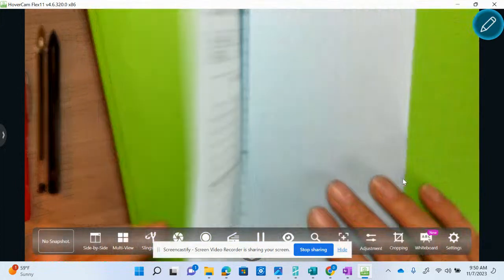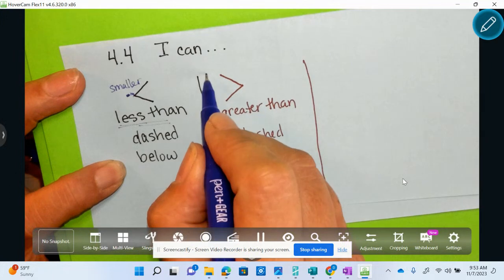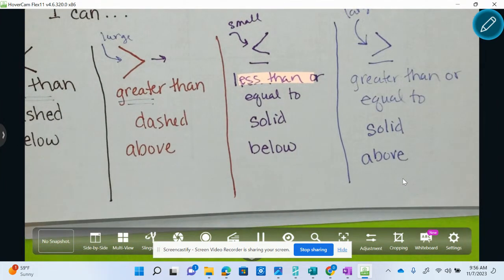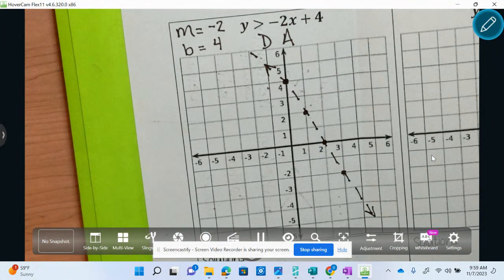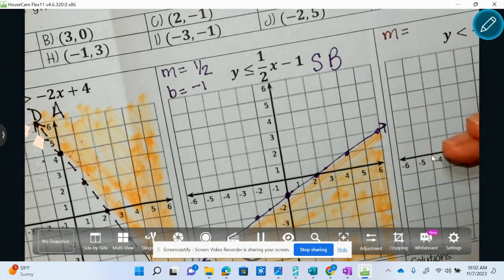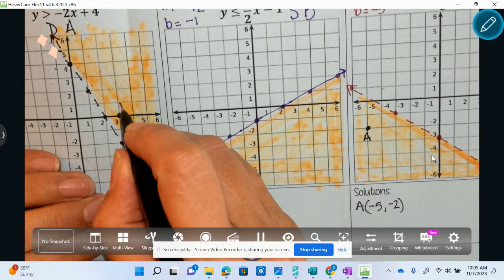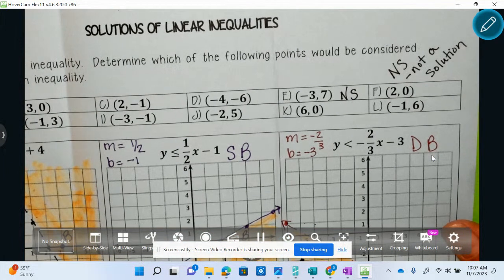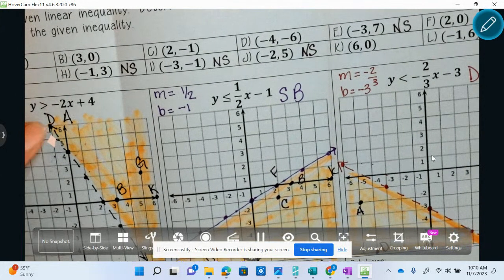4.4 Journal Video